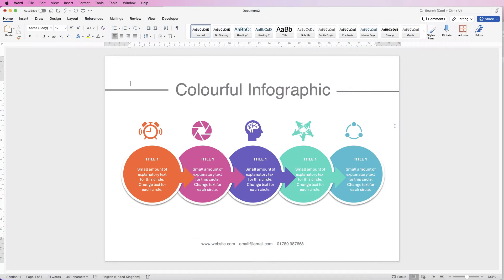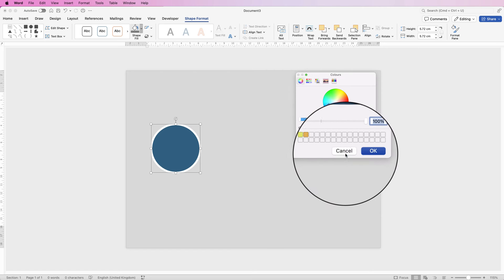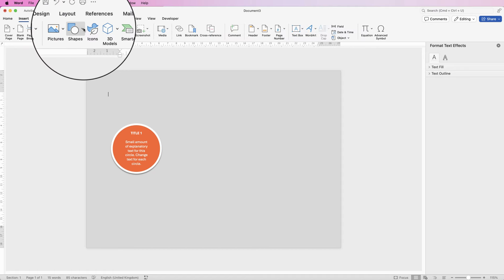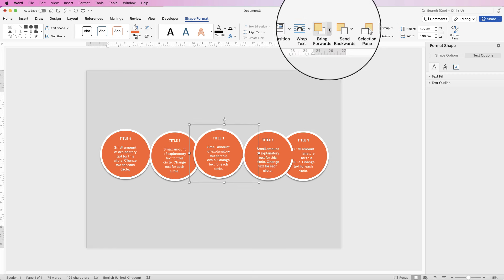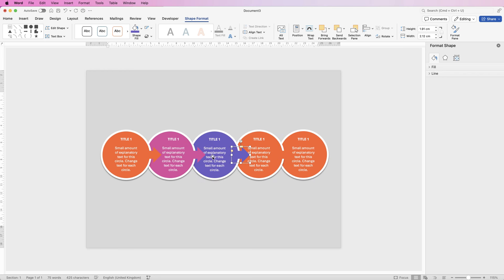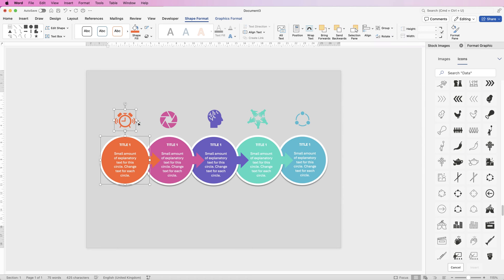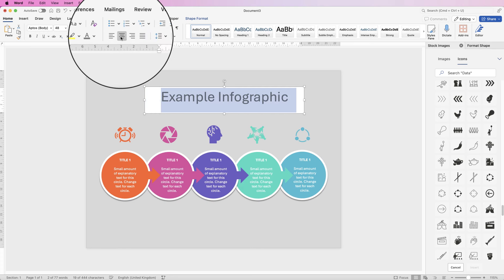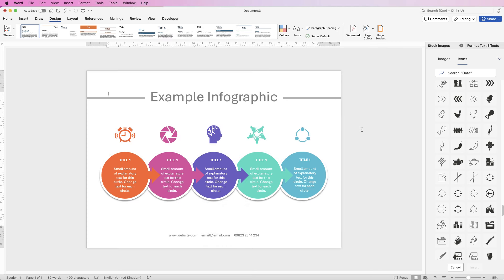Create this simple Infographic in Word Easy Tutorial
A really easy to follow tutorial on how to to create this entire infographic in word.  Infographics can be great for powerpoint presentations, images or to include in your word document.  This tutorial will teach you how to insert and customise shapes, insert text within a shape.  How to align everything perfectly, how to customise colour and finally how to add the title and graphics.

PATREONS
Citterio Genni
Tyra
James Reinhardt
Carl Jhelou Fernandez
Charnpreet Singh
Austin
Risman Bn88
Kris
Ray Fuller
Amber Hummelgard
Josh Miller
Hemasai Chaluvadi
Everest Sunkyedon
Jaleel Muhiyadeen Mohamed Rızan
Jorge
Rryanneal Respondo
Robert Pitua
Subramanian Rajagopalan
Ashish Malhotra
Avia Ramsay
Mauro